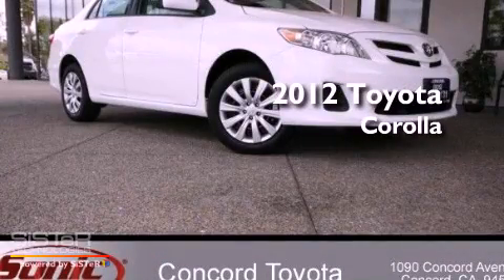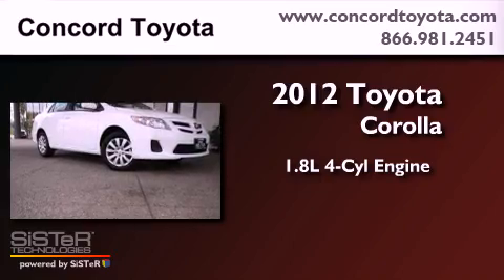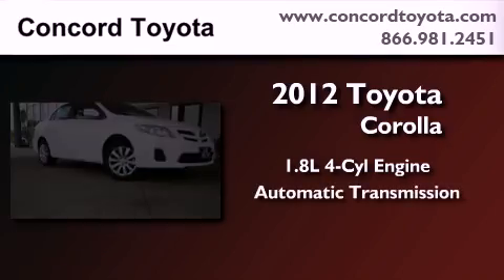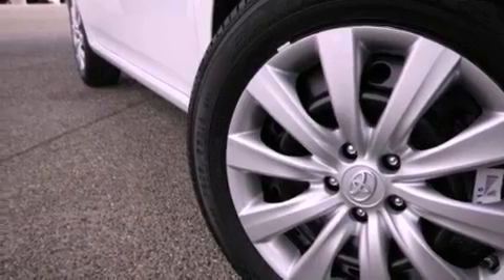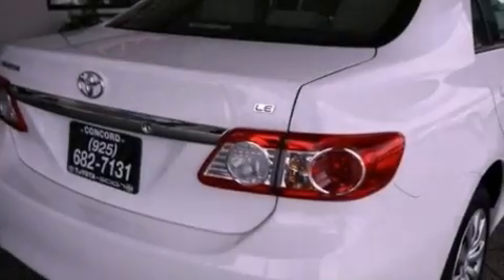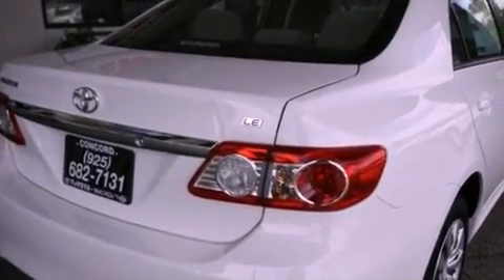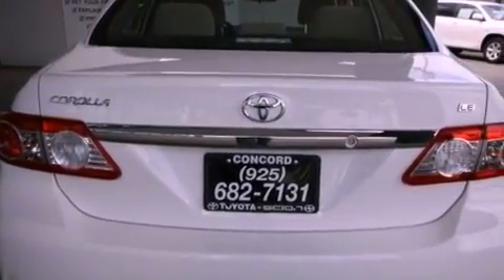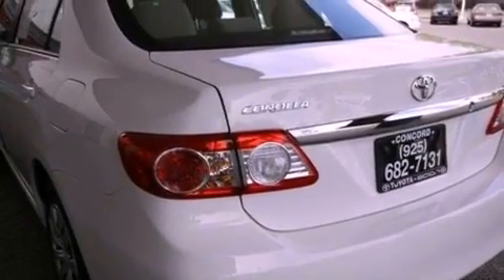2012 Toyota Corolla Concord CA 94520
Year : 2012
 Make : Toyota
 Model : Corolla
 Engine : 1.8L I-4 cyl
 Trans . : Automatic
 Exterior : Super White
 Miles : 2
 Interior : Bisque
 Concord Toyota
 2012 Toyota Corolla Concord CA